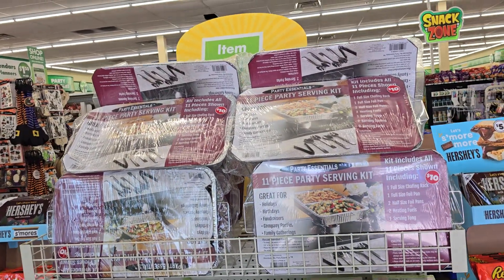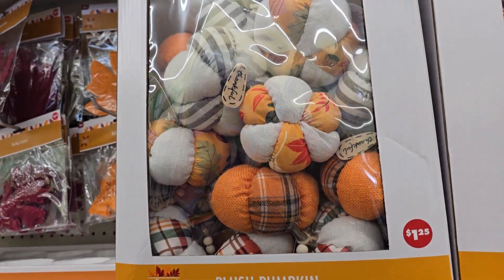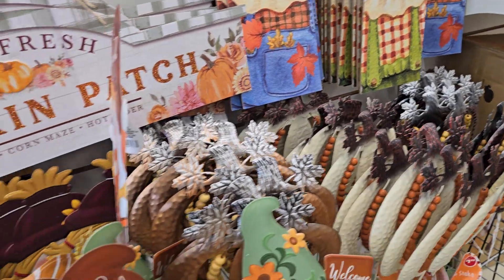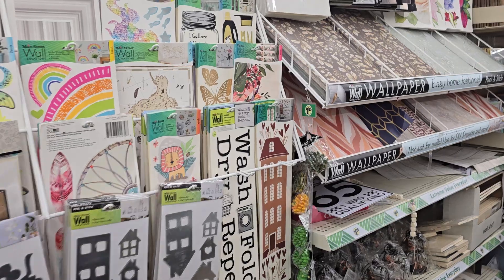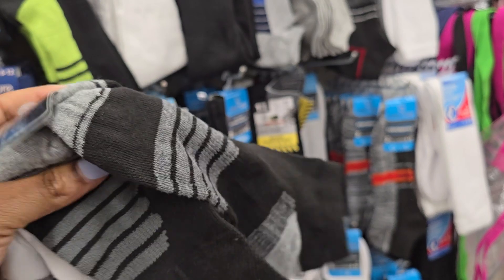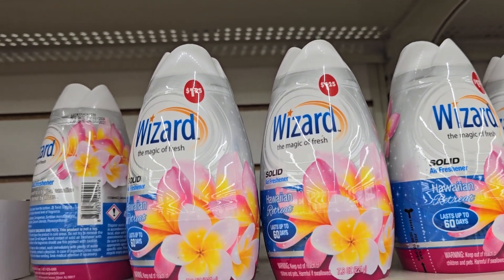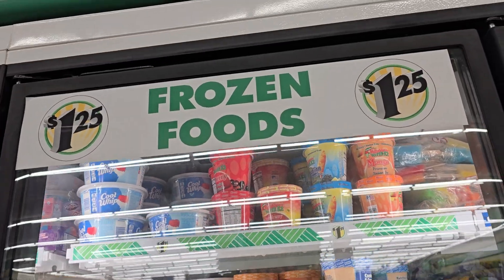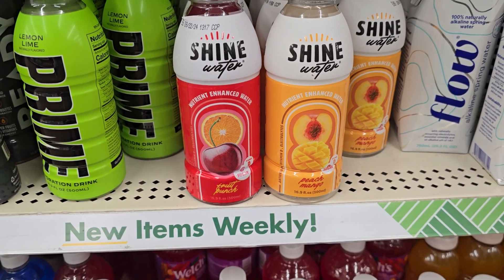Dollar Tree you almost made me faint from being over joyed